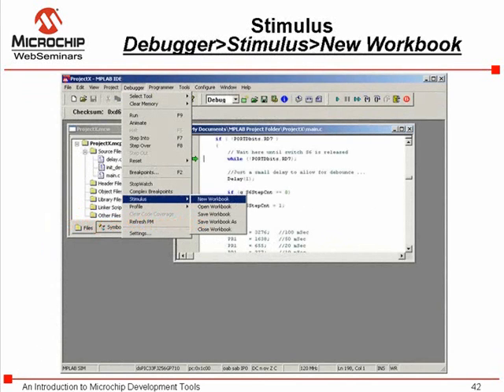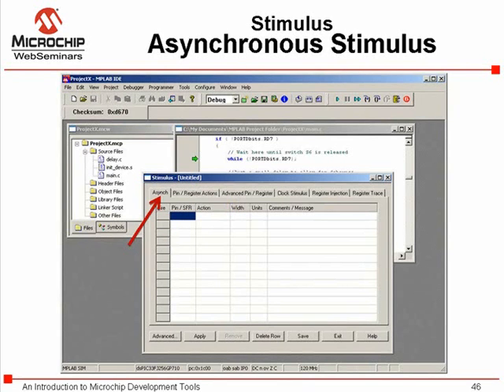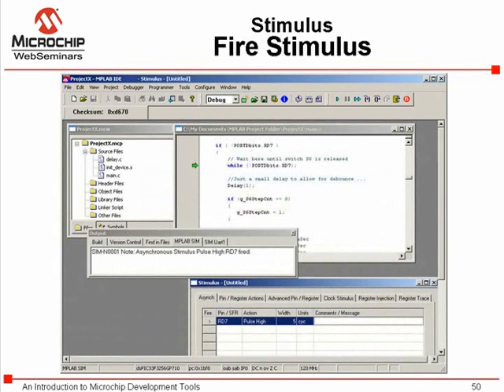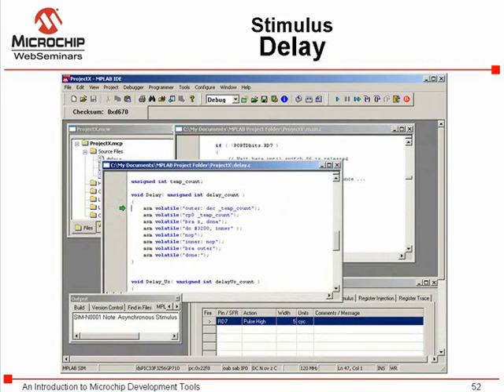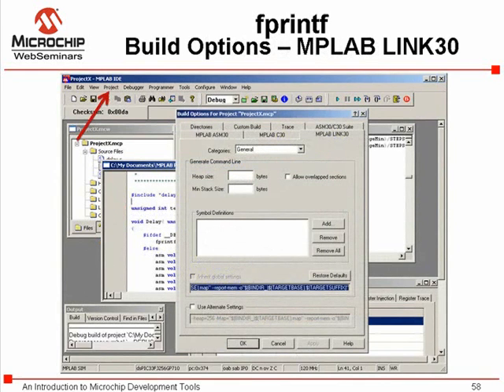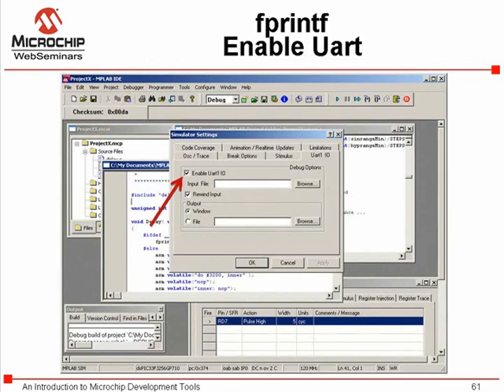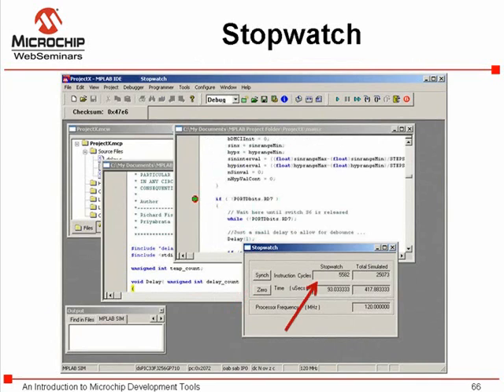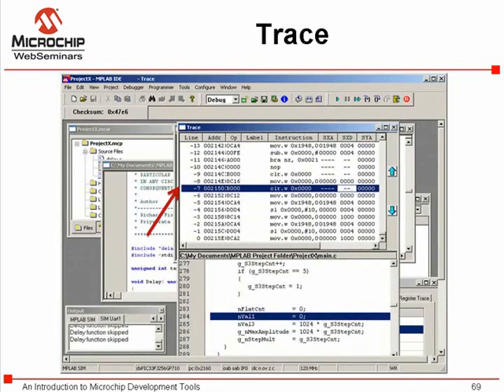Introduction to the MPLAB SIM Software Simulator Part 2 of 2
'This video introduces the free MPLAB SIM software simulator, which is one of the debug engines of MPLAB IDE.  Capabilities of the simulator are covered using examples.  The Stopwatch and the Trace Analyzer are demonstrated as tools for making accurate timing measurements.  The Stimulus Controller is covered in detail, with specific examples showing manual, cyclic, and sequential stimulus events, plus complex stimulus conditions.  Simulator output logging is explained with a program that simulates summing two analog waveforms.